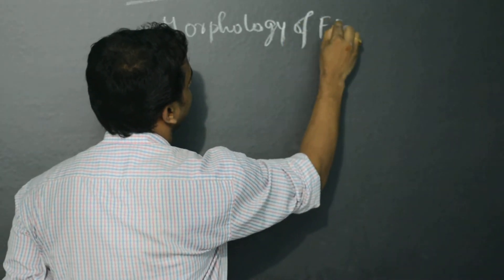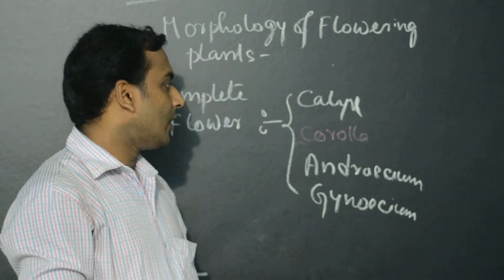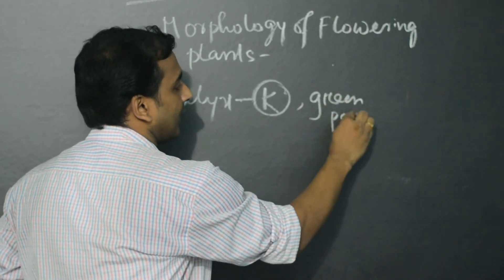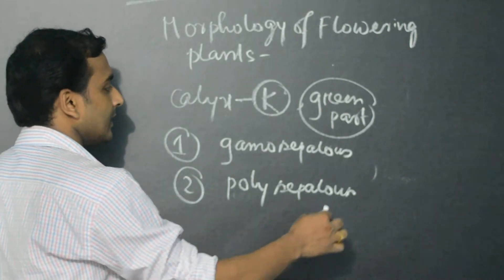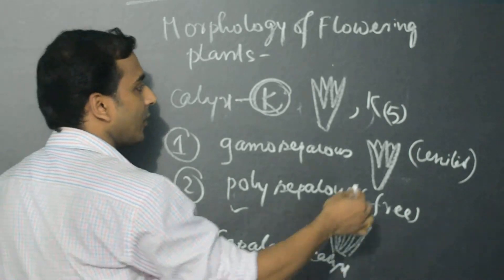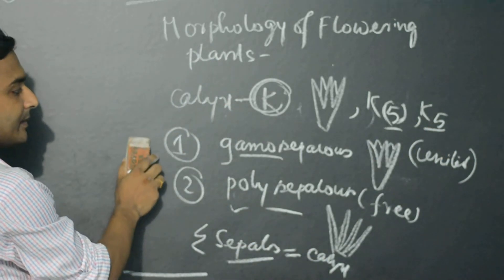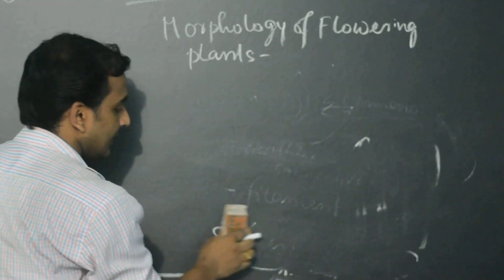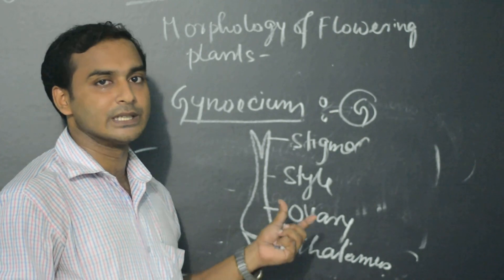NEET BIOLOGY/Morphology of flowering plants/PIJUSH BASU from Luminous Institute.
Morphology of Flowering Plants video lecture by Pijush Basu faculty LUMINOUS INSTITUTE. Actually he knows how to crack neet & solve  questions quickly.